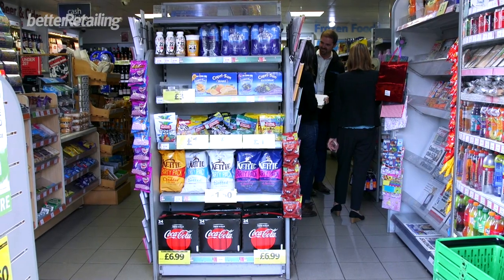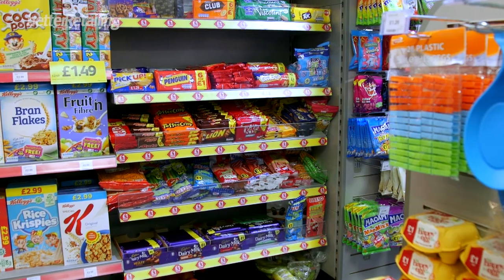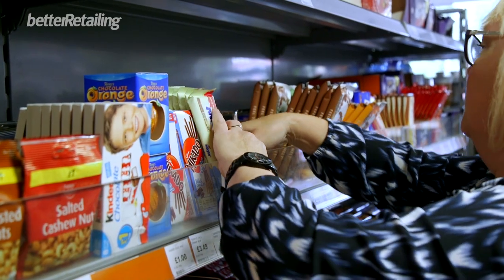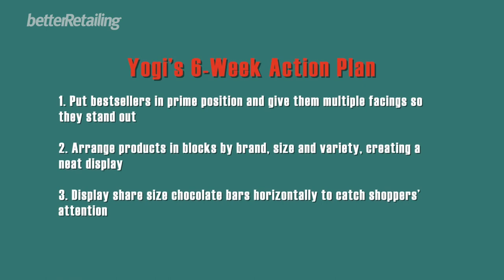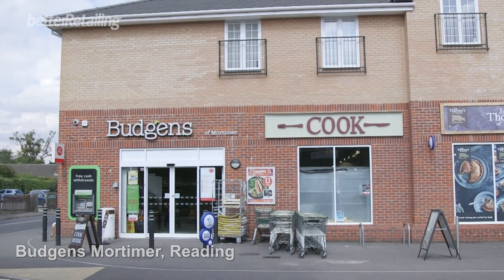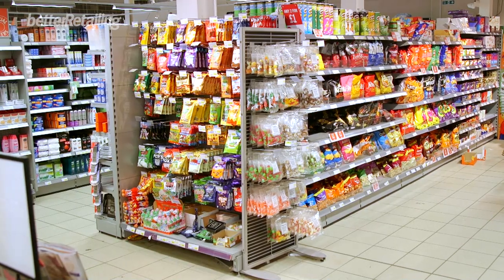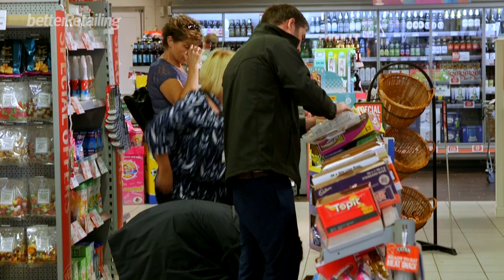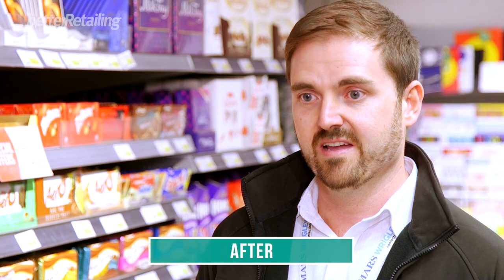Sweet Success - Boost your confectionery sales| betterRetailing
Mars Wrigley Confectionery’s merchandising expert, Sean Thacker, and retail mentor Trudy Davies check in to see how their advice has helped improve confectionery sales in two local shops